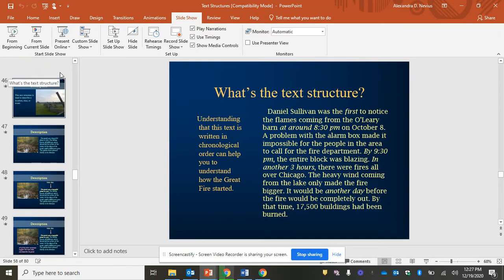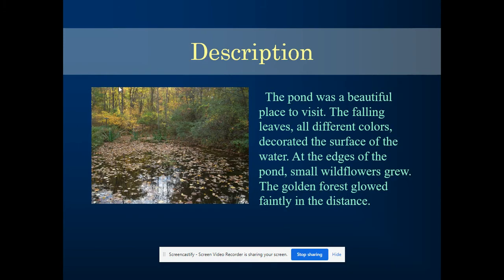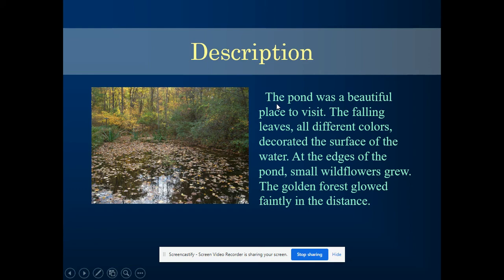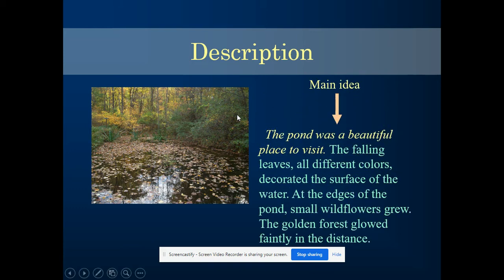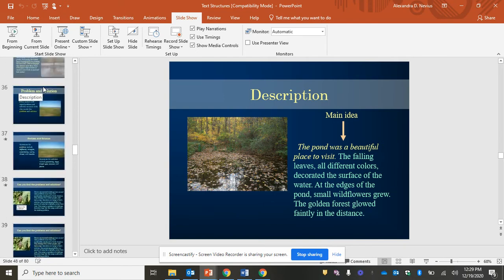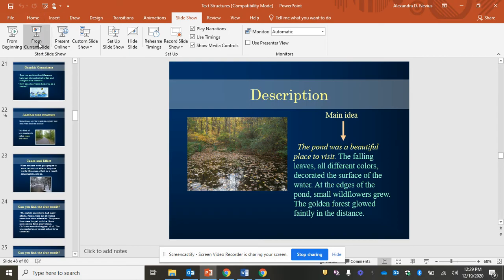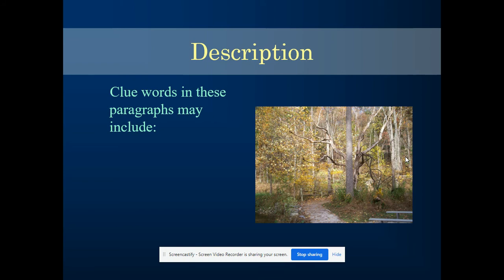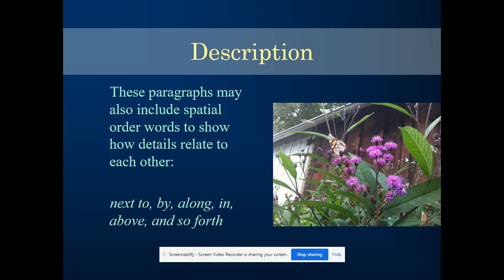Text Structure Wed pt 2